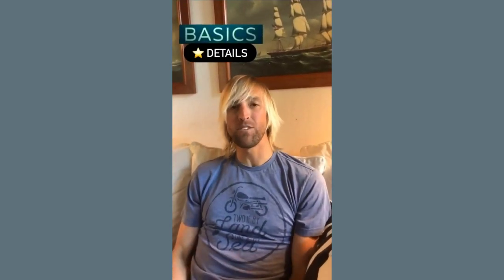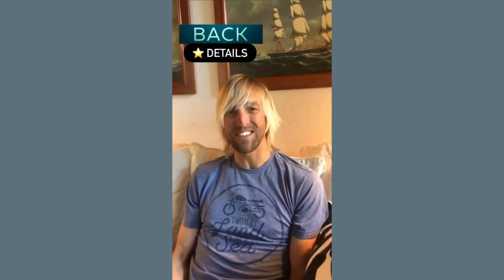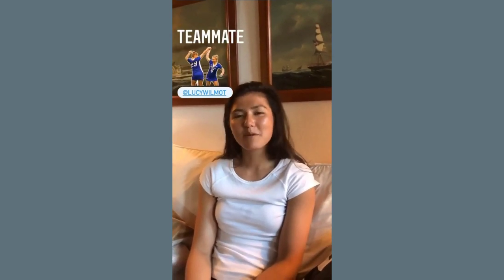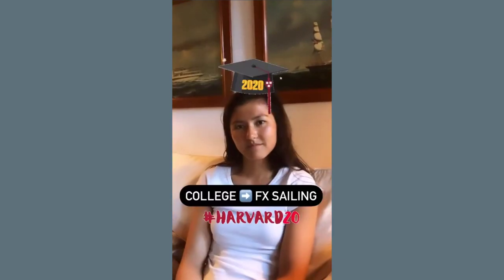Tuesday Tips with US Sailing Team Athlete, Erika Reineke: How to approach Learning a New Skill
US Sailing Team Laser Radial Athlete, Erika Reineke brings her Tuesday Tips to US Sailing's Starboard portal!

Like what you see? Support US Sailing's Starboard Portal with your membership!